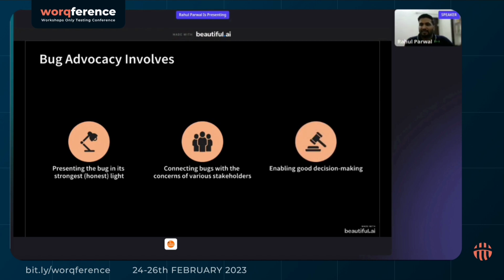Learn What Bug Advocacy Involves With @parwalrahul | Worqference | The Test Tribe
In this video, we'll be diving into the world of bug advocacy and discussing what it involves with @parwalrahul

Whether you're a developer, tester, or just someone interested in the inner workings of technology, this video is a must-watch. Join us as we explore the process of bug advocacy and learn how to make a real impact in the development of software.

Don't miss out on more such sessions. Register for Worqference 2023 today.